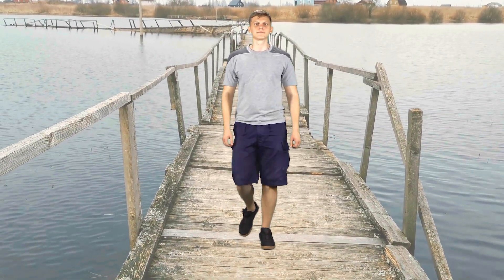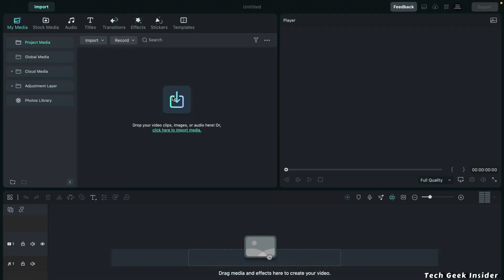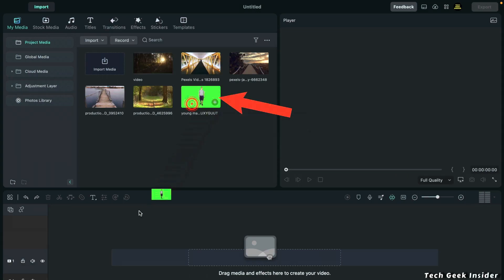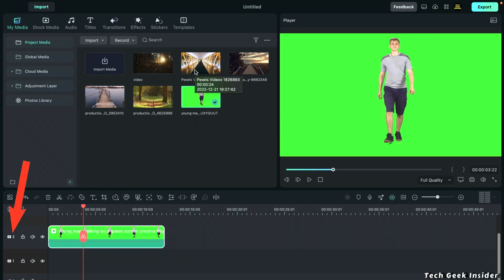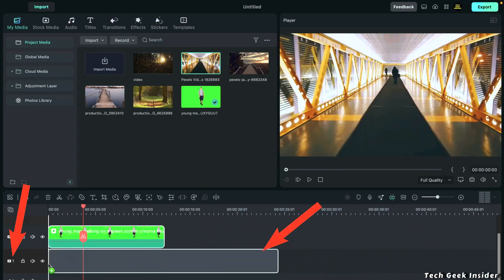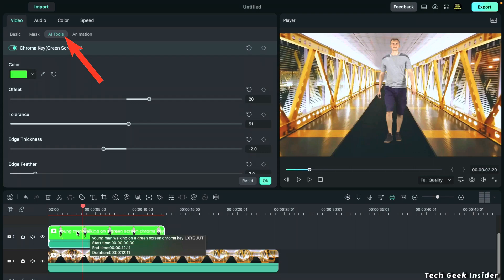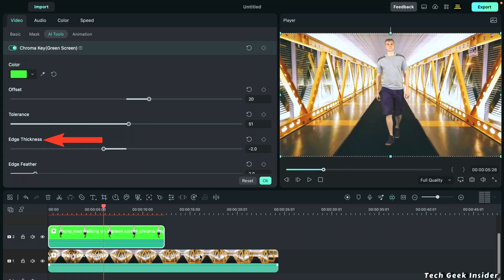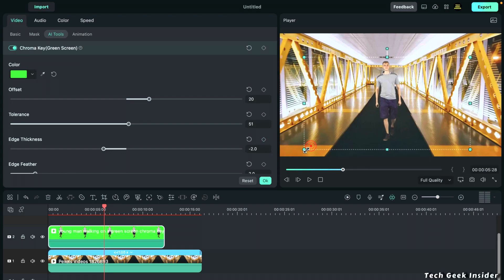Filmora 12 Green Screen Video Editing || Chroma Key Effect in Filmora 12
green screen filmora
Filmora green screen chroma key effect
Filmora 12 chroma key
Filmora chroma key
filmora green screen effect

Wondershare Filmora 12 Green Screen Editing: How to create professional looking movies with just a few clicks || Wondershare Filmora: The Ultimate Guide to Creating Professional Green Screen Videos

In this video, we're going to show you how to make a green screen effect in minutes with Wondershare Filmora! With this software, you can remove green screen and create amazing chroma key effects in minutes! Have you ever wanted to create a cool green screen effect in minutes? WonderHowTo teaches you how to do it with Wondershare Filmora! In this video, I shall be telling you how to remove green screen in filmora 12. Chroma key effects are becoming more and more popular, and with Wondershare Filmora you can easily create a cool green screen effect without any special skills. This video will show you how to remove the green screen and create a chroma key effect in minutes! Chroma key is one of the most popular green screen effects, but it can be difficult to create. In this video, we'll show you how to make a chroma key effect in Wondershare Filmora in minutes!

Filmora is a great tool for making video edits, but it can be difficult to use if you don't know how to remove green screen effects. In this video, we're going to show you how to make a chroma key effect in Wondershare Filmora in just a few minutes! So whether you're looking to create a green screen effect for a video or just need to remove one, this video is for you! Wondershare Filmora - The Best Green Screen Software for YouTube || Wondershare Filmora - the Most Advanced Green Screen Editing Software.

What is Chroma Key effect?
Chroma key compositing, or chroma keying, is a visual-effects and post-production technique for compositing two images or video streams together based on colour hues.